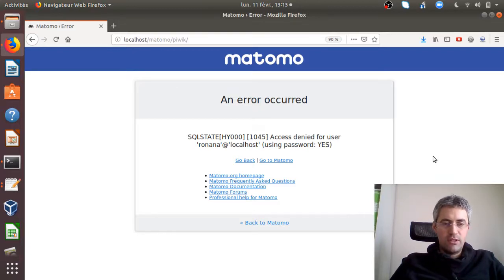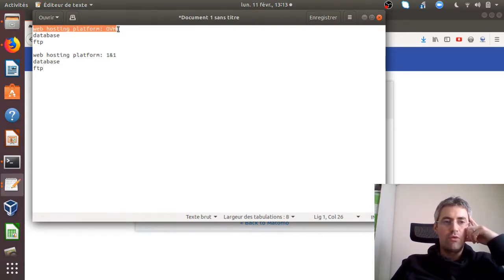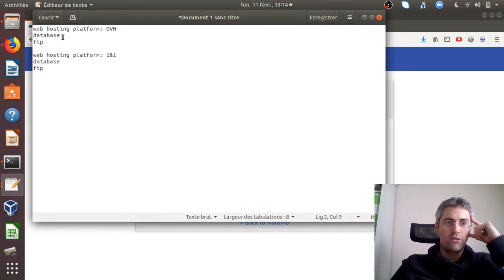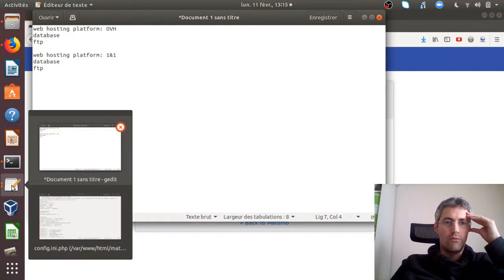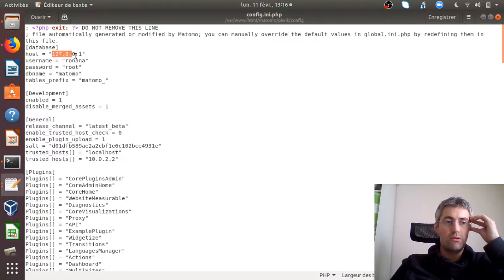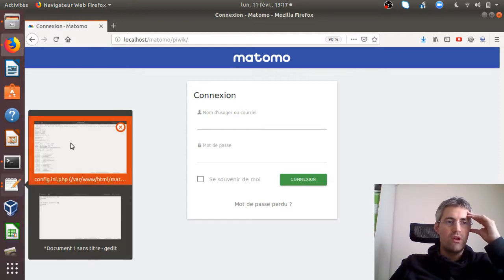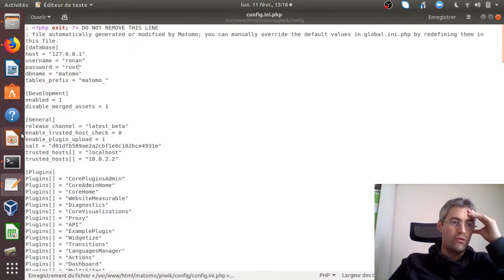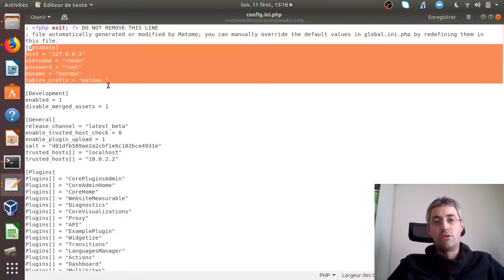How to solve the Access denied for user within Matomo (Piwik) Analytics?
Probably you migrated your Matomo (Piwik) from one web hosting platform to another one and you are starting to get crazy because of the following error when trying to connect SQLSTATE[HY000] [1045] Access denied for user 'blabla'@'blabla' (using password: YES). In this video I am explaining what is probably happening and how you can solve this issue. Hope that helps.